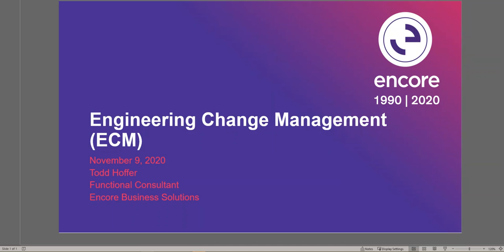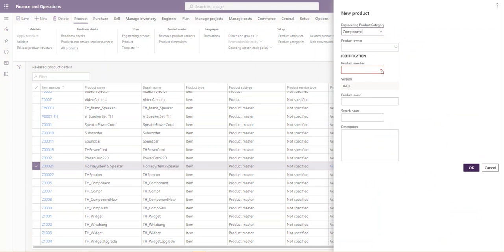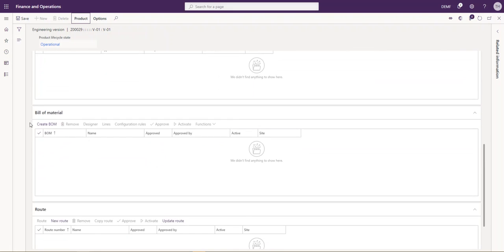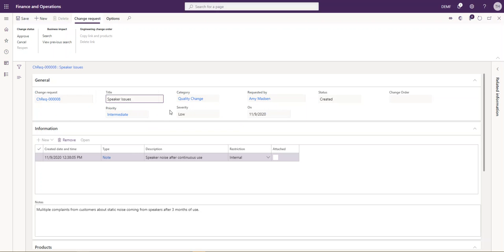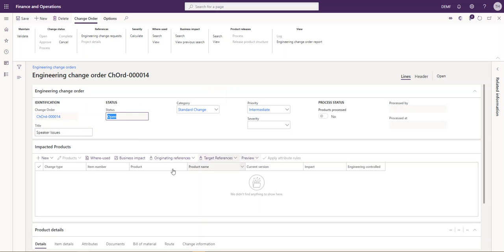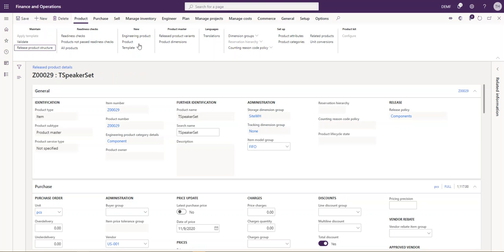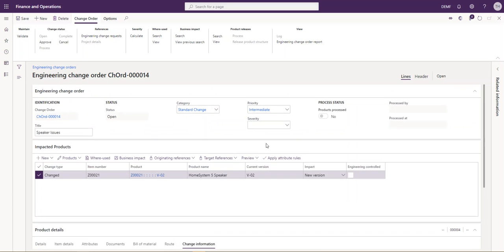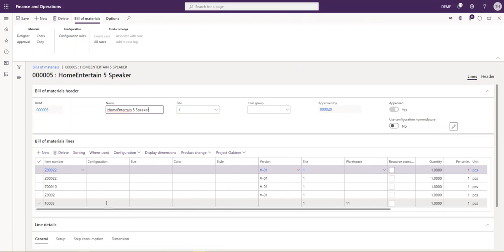Engineering Change Management Capabilities in D365 Finance and Supply Chain Management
There's an exciting new feature within Microsoft Dynamics 365 for Finance and Supply Chain Management – Engineering Change Management!